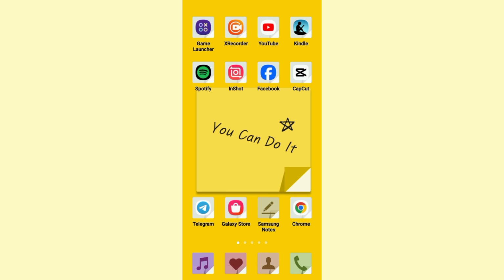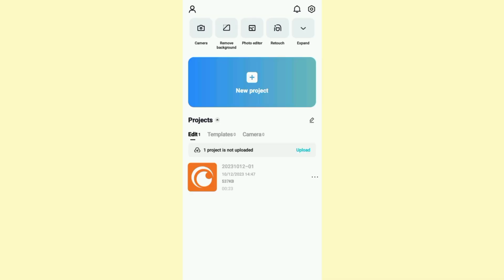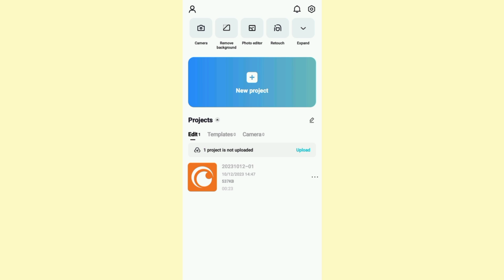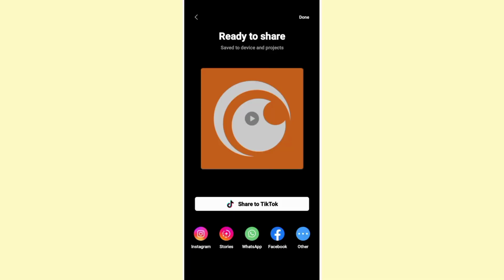How to Post Template in CapCut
Learn How to Post Template in CapCut. It is really easy to do, learn to do it in just a few minutes by following this super helpful tutorial.